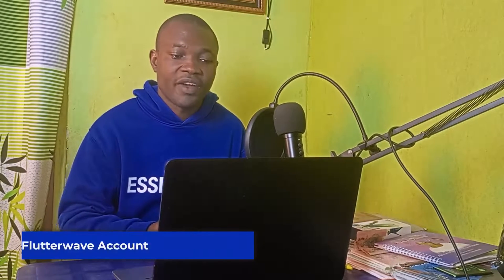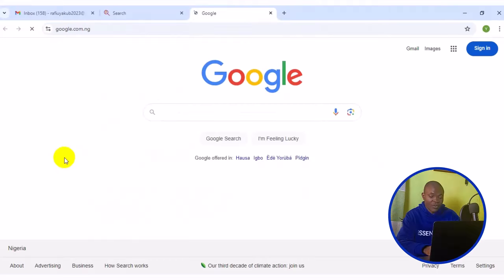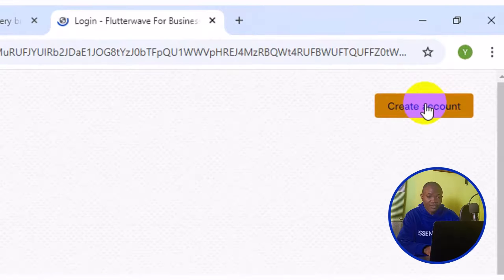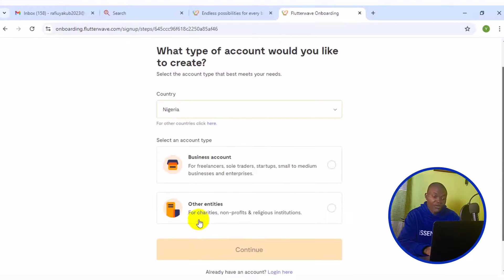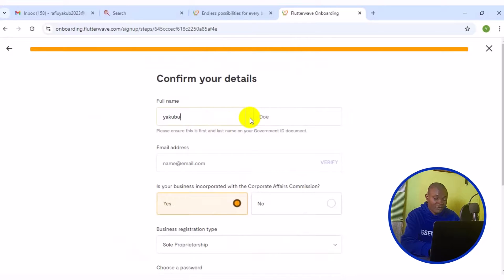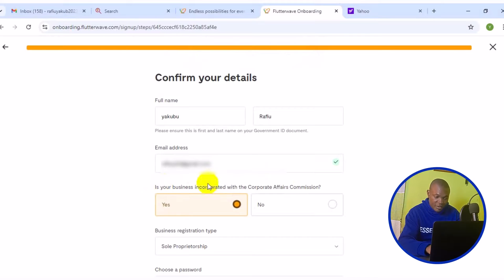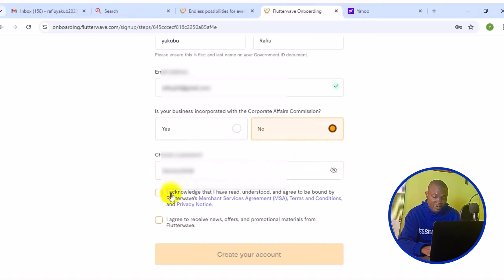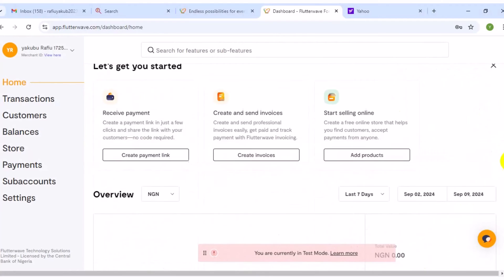How to Create Flutterwave Account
Welcome to our step-by-step guide on how to create a Flutterwave account! 🌐 Whether you're a business owner looking to accept payments globally or an individual wanting to manage transactions seamlessly, this tutorial will walk you through the entire process.

In this video, you'll learn:

1. Introduction to Flutterwave: Understand what Flutterwave is and how it can benefit your business or personal transactions.
2. Account Types: Learn about the different types of accounts you can create on Flutterwave, including business and individual accounts.
3. Sign-Up Process: Follow along as we guide you through the sign-up process, from visiting the Flutterwave website to filling out your details.
4. Verification Steps: Discover the necessary documents and information required for account verification to ensure a smooth setup.
5. Dashboard Overview: Get a tour of the Flutterwave dashboard and learn how to navigate its features.
6. Setting Up Payment Methods: Learn how to set up various payment methods, including cards, bank transfers, and mobile money.
7. Tips and Best Practices: Gain insights on how to optimize your Flutterwave account for better performance and security.

Why Choose Flutterwave?

- Global Reach: Accept payments from customers worldwide.
- Multiple Payment Options: Offer your customers various payment methods.
- Secure Transactions: Benefit from Flutterwave's robust security measures.
- User-Friendly Interface: Enjoy an intuitive and easy-to-use platform.

Let's get started on creating your Flutterwave account today! 🚀